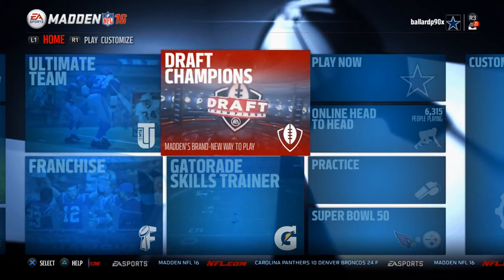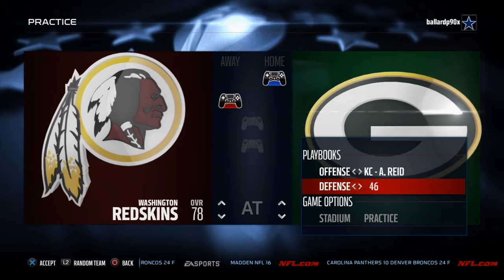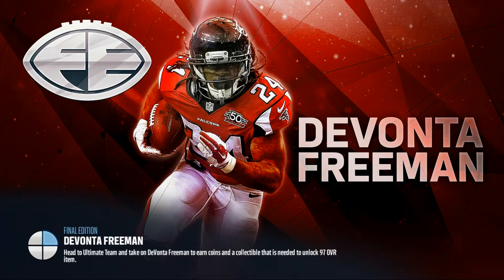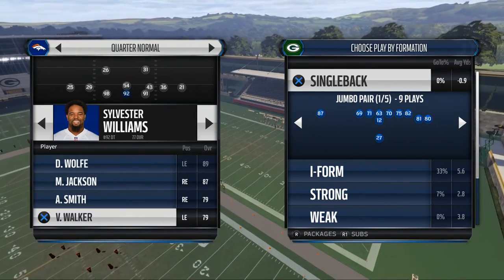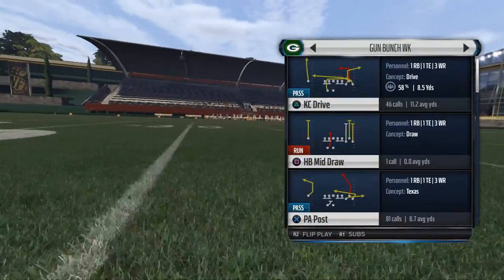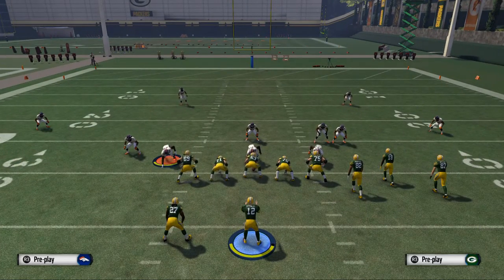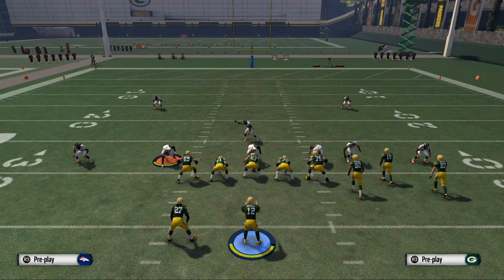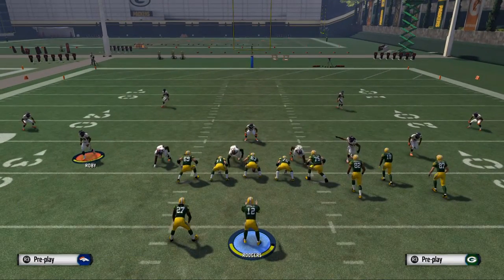Madden 16 Tips - How to Practice Your Progressions in Madden 16